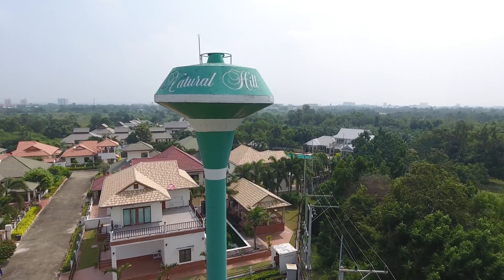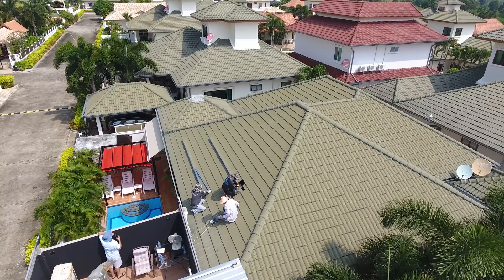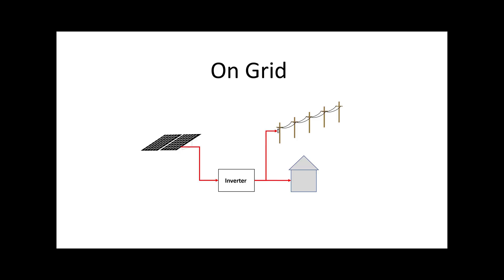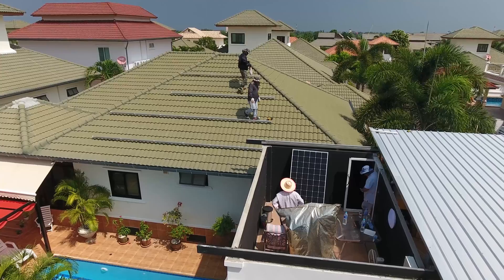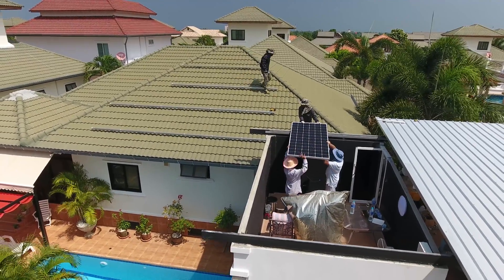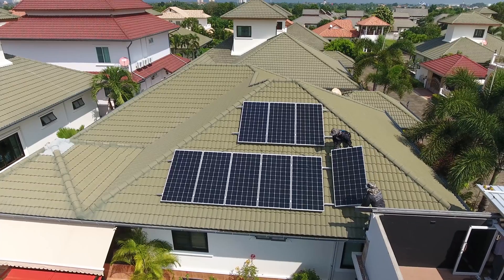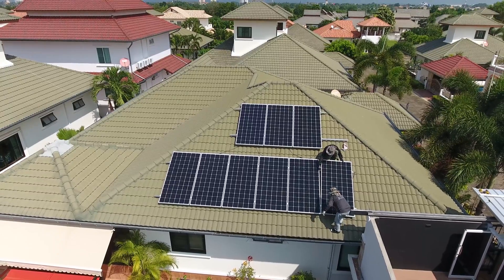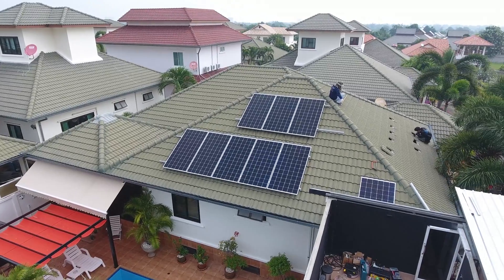On Grid Solar Panel Installation on the house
On-Grid Solar-Panel Installation in Thailand

WhatApps: solarsolution
WeChat: solarsolution

Dukes
2:56
Silent Partner
Country & Folk | Dunkel

Chances
4:23
Silent Partner